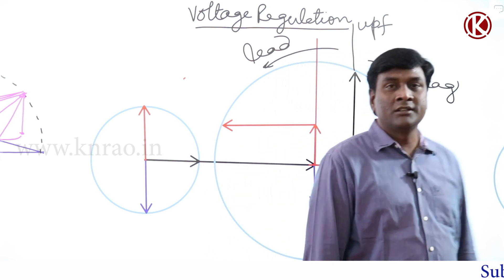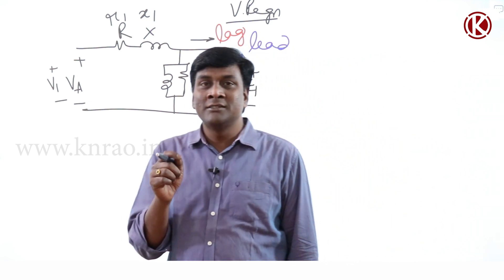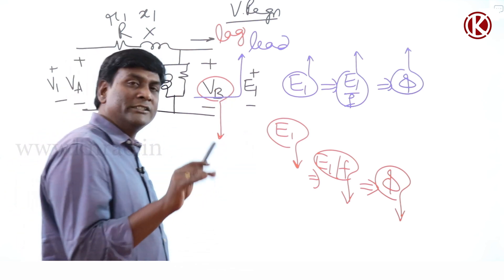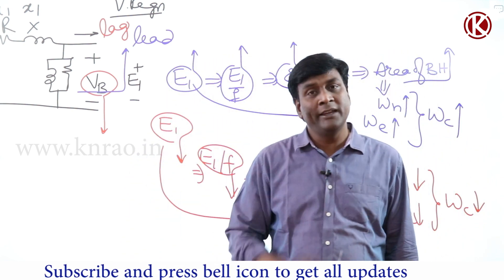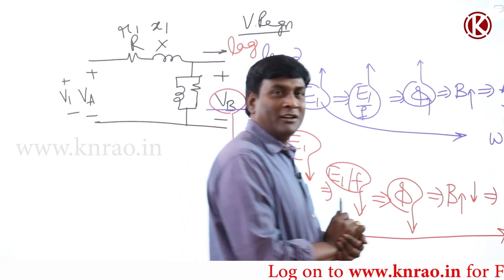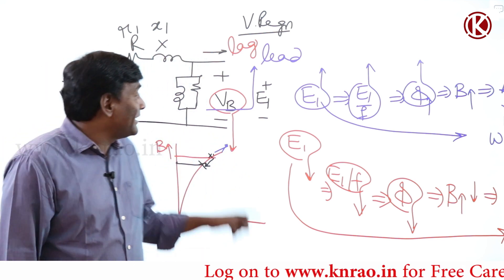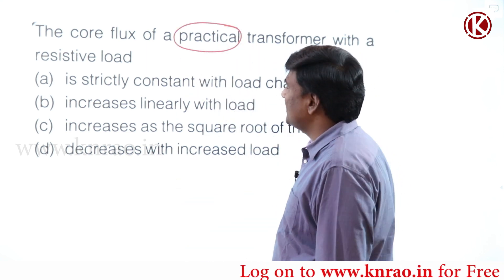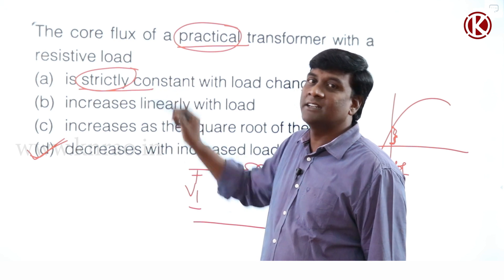How Operating flux of Transformer is NOT Constant | Very good Conceptual Qn | GATE Lectures | KN Rao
In this session, KN Rao will be discussing How the Operating flux of the Transformer is NOT Constant from Important Concepts & Interview Questions. Watch the entire video to learn more about How the Operating flux of the Transformer is NOT Constant which will help you crack GATE & ESE Exams. Let’s Crack It!

Unacademy Subscription Benefits:
1. Learn from your favourite Educator
2. Dedicated DOUBT sessions
3. One Subscription, Unlimited Access
4. Real-time interaction with Educators
5. You can ask doubts in the live class
6. Limited students
7. Download the videos & watch them offline.

Get the GATE & ESE Iconic Advantage:
1. Personal Coach
2. Study Planner & Bi-weekly Reviews
3. Dedicated Doubt Clearing Space
4. Personalized Test Analysis
5. Study Booster Sessions
6. Preparatory Study Material
7. All the Unacademy Subscription Benefits